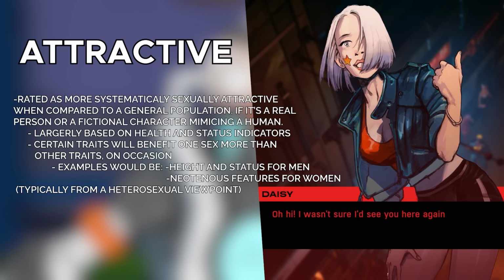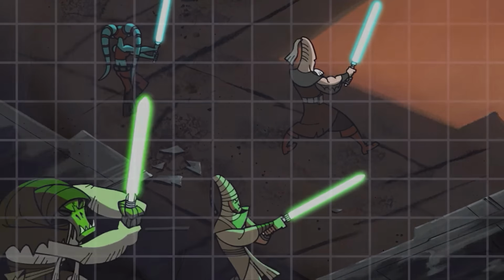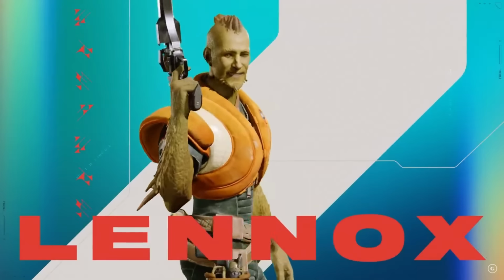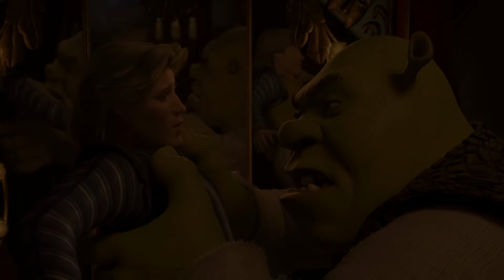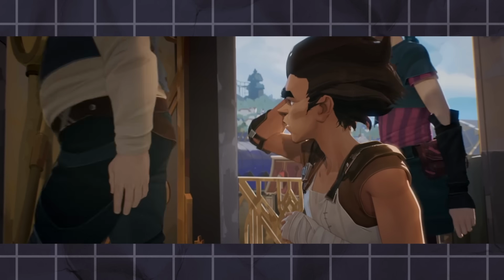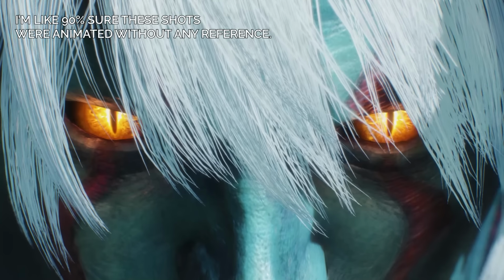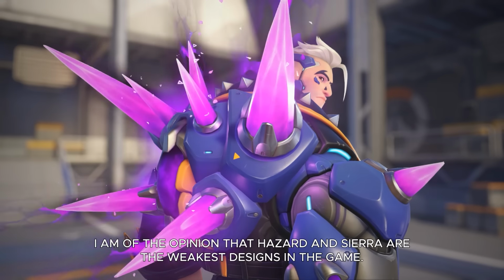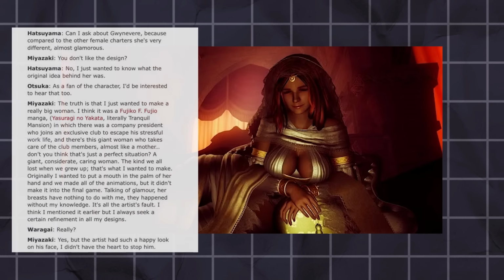What Makes a Bad or Ugly Design? | Tips and Tricks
In this video I go over what constitutes a bad character design, what makes up a good character design, and clarify some terms. I also discuss some of my personal opinions on certain subjects as well as go over some specific characters. I cover a variety of franchises, ranging from Anime in the East to video games in the West. I also cover the uncanny valley as well as go into detail on how certain production pipelines work, like with motion capture.
Comments and criticism are welcome.

Time stamps
0:00 Intro
0:41 Clarifying Terms
4:05 The Golden Rule and what makes a Bad Design
8:51 The Layman's Approach and The Uncanny Valley
13:28 The Modern Industries (The East and the West)
19:12 Personal Pet Peeves and Specific Cases
22:45 In Conclusion

I do not claim ownership of any of the material used in this video. All copyrights belong to their respective holders. This video exists for educational and entertainment purposed.